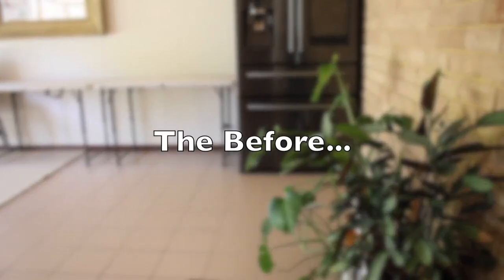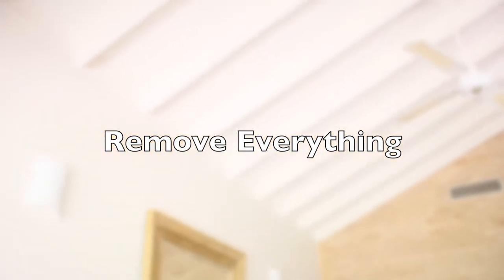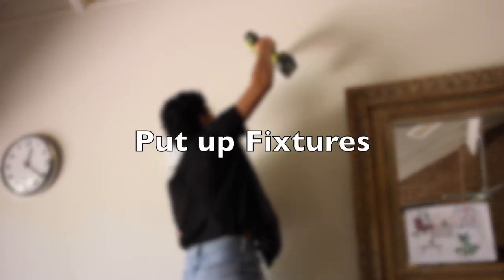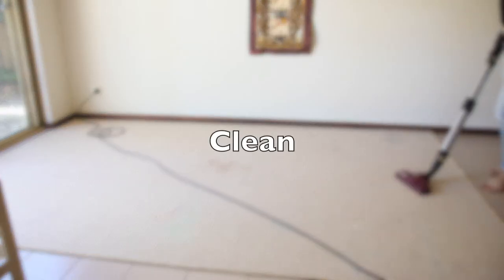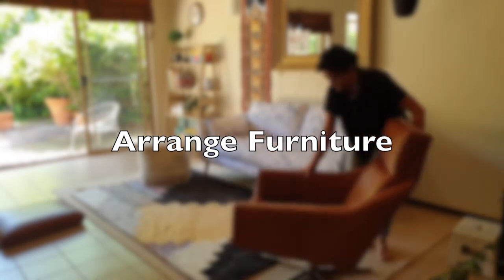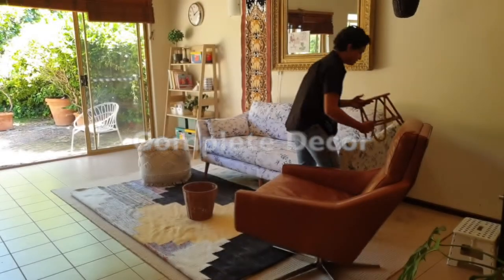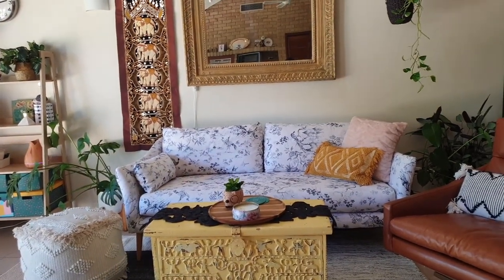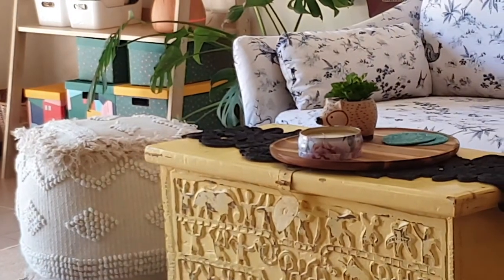DIY LIVING ROOM MAKEOVER ideas | MULTIPURPOSE use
Hello friends.

In today’s video, I show you some helpful ideas on a living room makeover that has a multipurpose use and all done on an extremely tight budget as well as very DIY friendly. In this video, you will also see how I managed to incorporate my sewing tables or rather nook, without disturbing or taking away from the overall vibes of the living room. I also share some tips on much useful secret storage ideas that can come very handy when designing a room that will most probably sit people other than just family members. While I also use this room as a youtube studio or filming room, i also intend to use it as my very own zen room, hence I have used some very basic interior design 101 tips as shared in my previous videos where i took you through my living room as well as shared my tops tips on how to plan a room layout.

Thank you all for stopping by.

Ikea purchases:

1. TORARED pendant lamp shade seagrass 36cm

2. STRALA cord set white 4m